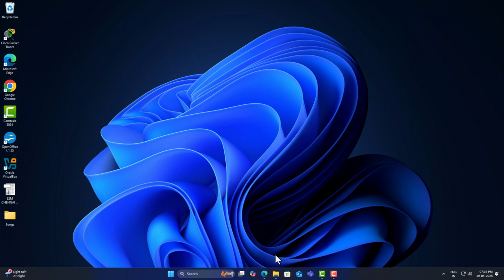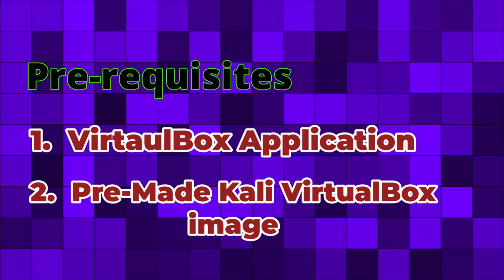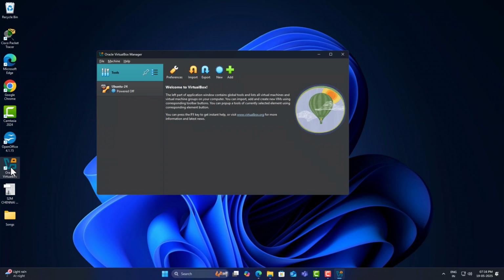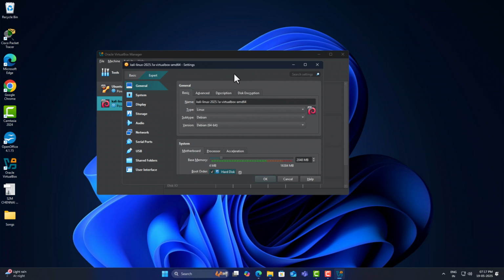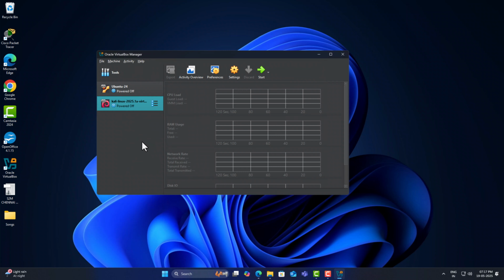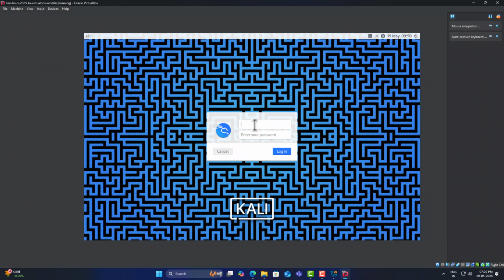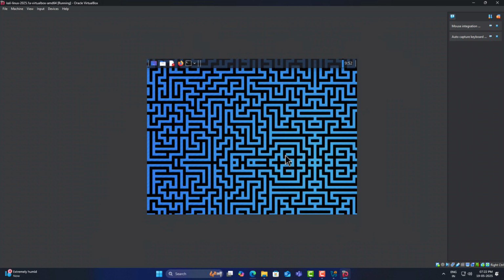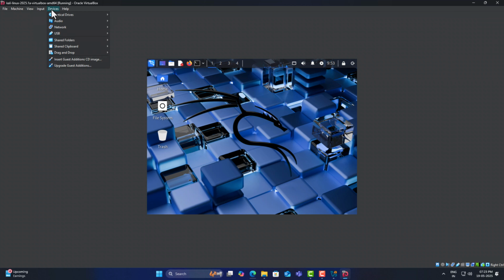How To Install Kali Linux in Windows VirtualBox| Install Pre-Made Kali Linux in VirtualBox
💻 Want to use Kali Linux without going through a full installation process? In this tutorial, I’ll show you how to create a VirtualBox VM using a pre-made Kali Linux image from Offensive Security.

Whether you're into ethical hacking, penetration testing, or just want to explore Kali Linux safely, this method saves time and gets you started in minutes.

🔧 What you’ll learn:

Where to download the official Kali Linux VM image

How to import the OVA file into VirtualBox
Install Kali Linux in VirtualBox
"How to Run Kali Linux on VirtualBox with a Pre-Made VM Image"

"Kali Linux in Minutes! Set Up a Pre-Built VM on VirtualBox"

"Easy Kali Linux Setup on VirtualBox (Using Pre-Made VM Image)"

"Run Kali Linux FAST on VirtualBox | No Installation Needed!"

"Install Kali Linux VM on VirtualBox the Easy Way!"

Configuring your Virtual Machine for best performance

✅ Perfect for beginners, students, or cybersecurity enthusiasts.

🔗 Download Kali Linux VM Image: [Insert Official Link]
🔗 Download VirtualBox: [Insert Link]